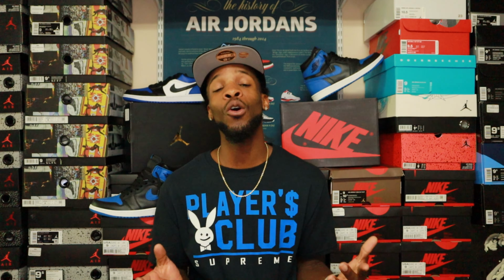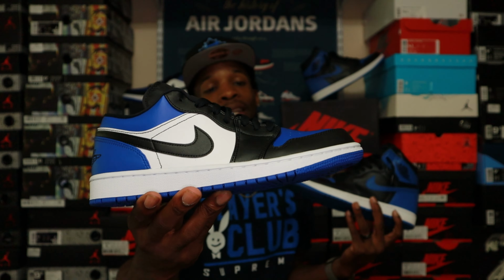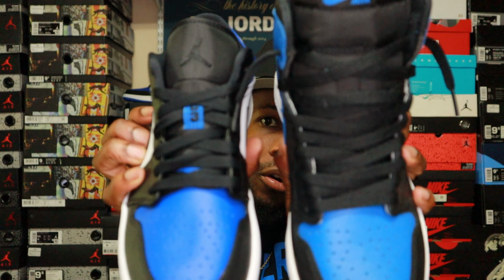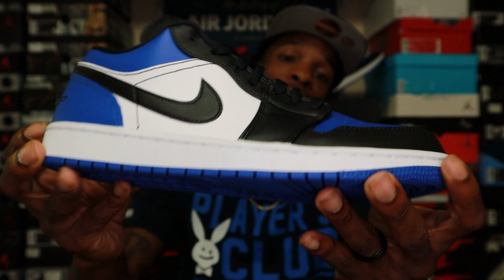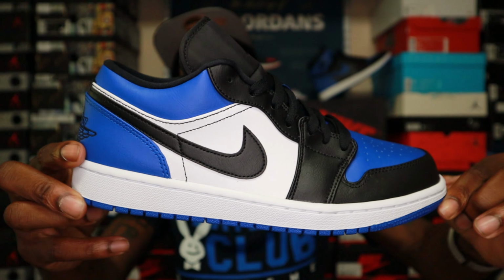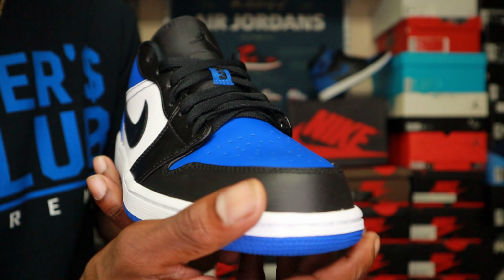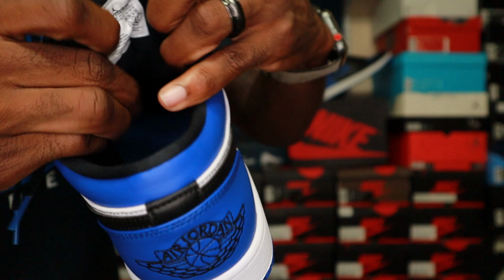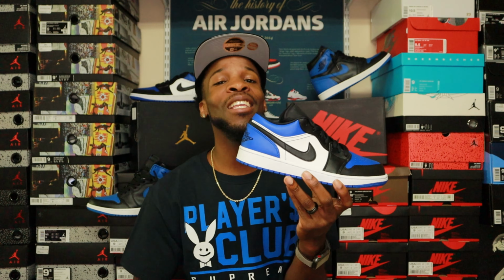JORDAN 1 LOW "FRAGMENT" ROYAL TOE REVIEW & ON FEET W/ LACE SWAP!!